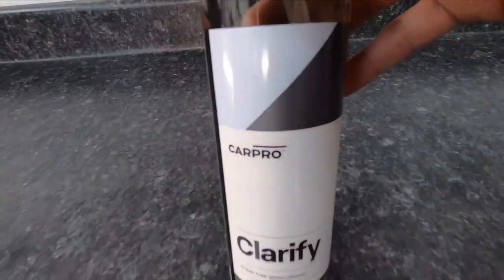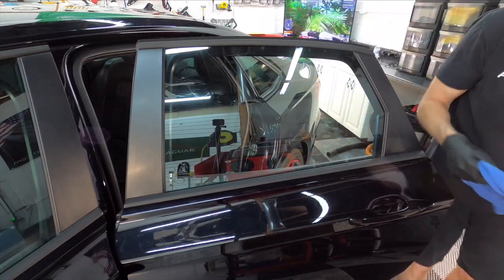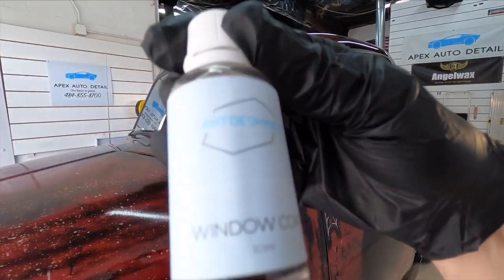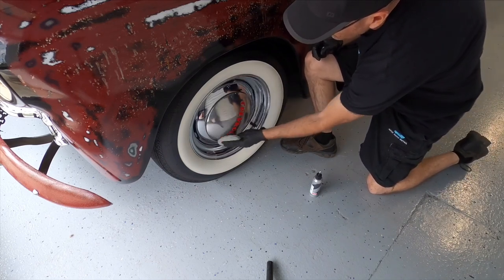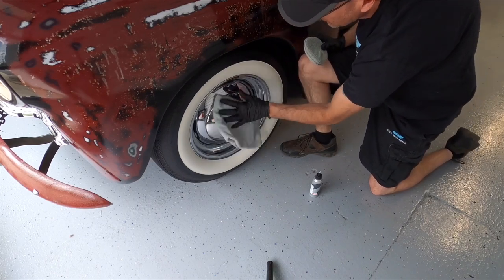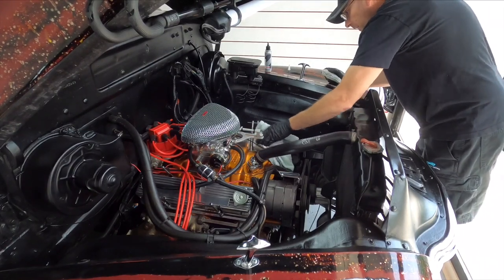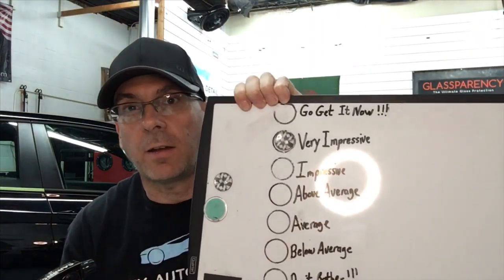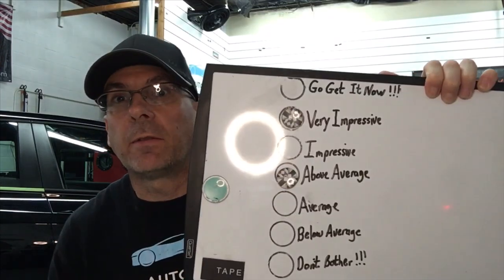CarPro Clarify! Safe For Coated Windows! CarPro Metallicut!! Cut And Finish Metals!!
Today, we put CarPro Clafify and CarPro Metallicut through the Apex Detail Review Process!!  CarPro Clarify is formulated to provide streak free glass with less effort!  Lets face it... nobody likes cleaning glass... Until now!  With this new easy to use and streak free formula, glass cleaning is no longer such a chore and it certainly doesn't hurt that the smell is so pleasant!  Not only does Clarify wipe off with ease but it won't damage your ceramic coating or windshield sealant!  Whats more, it cuts through traffic film, oils, and fingerprints with ease!  CarPro Clarify is safe to use on the interior and exterior of your glass, leaving streak free results and perfect clarity every time!

CARPRO MetalliCut is as sleek as its name with a hybrid design of diamond and diminishing abrasive compounds. CARPRO MetalliCut is fueled with heavy cutting action and completed with a high gloss finish. CARPRO MetalliCut is easy-to-use and is safe to use on even soft metals, stainless steel, aluminum and chrome.

Window Huck Towels.

Metal polish pads.